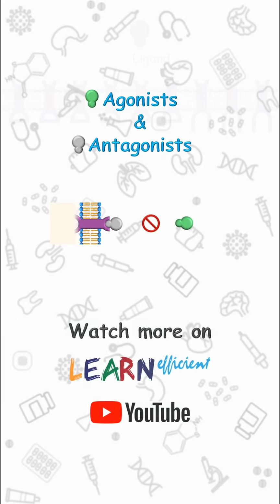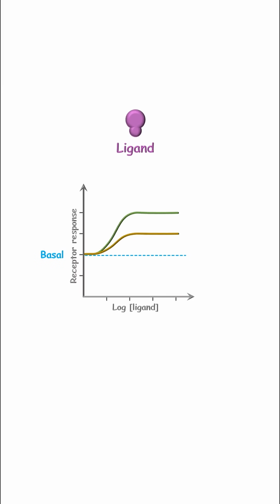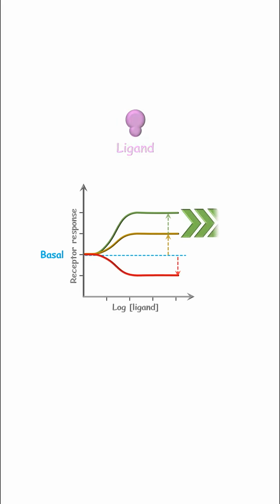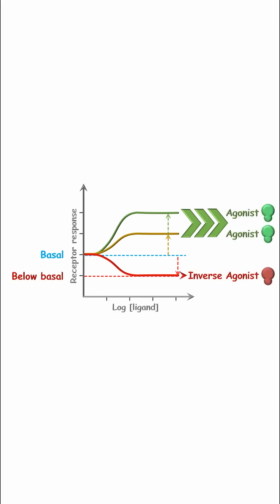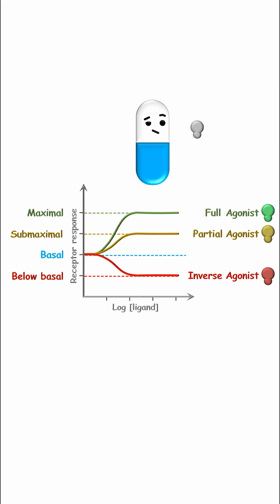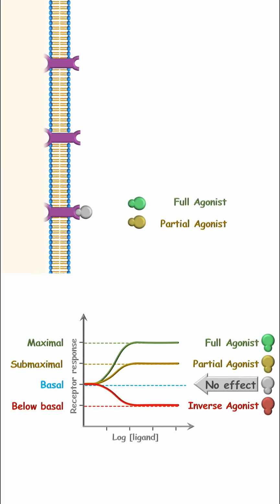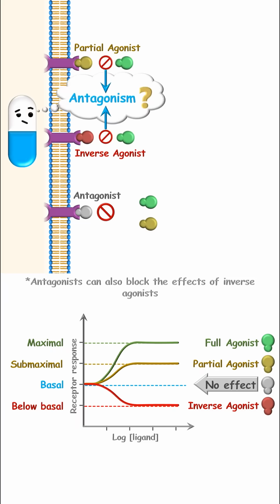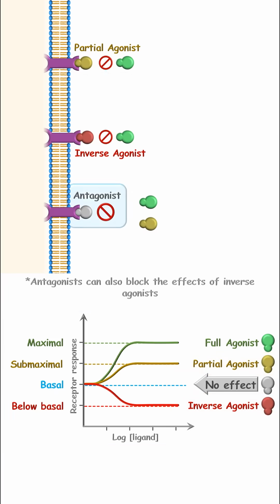Agonists and antagonists